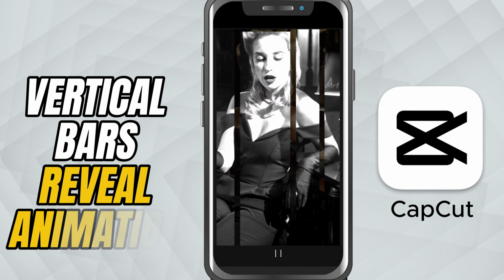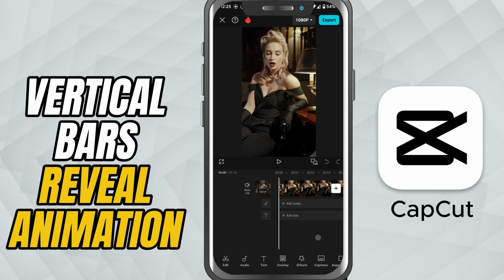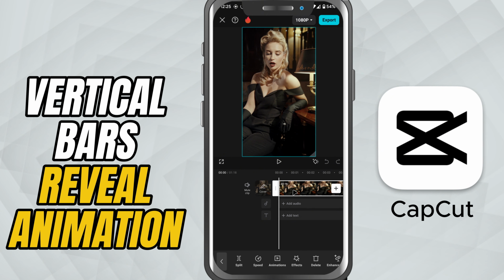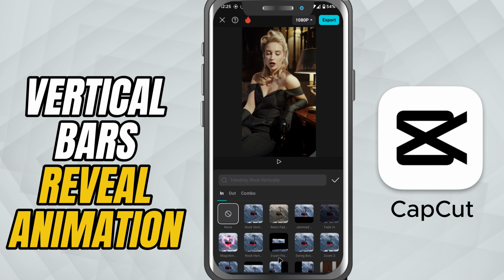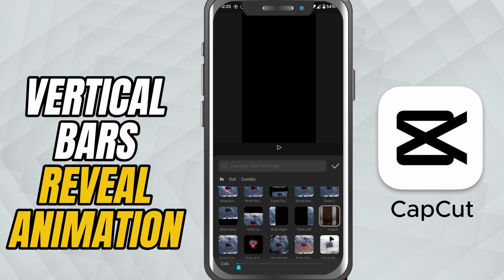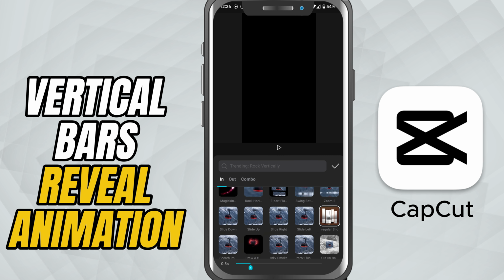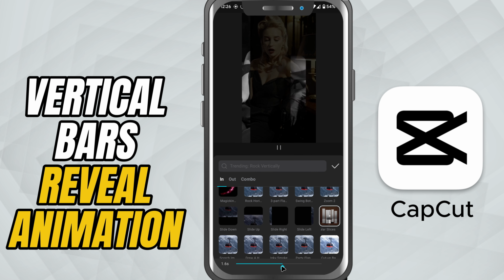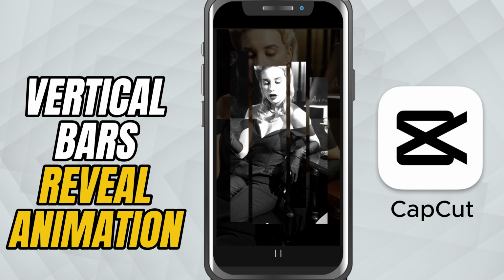How to create Vertical Bars Reveal Animation in CapCut Mobile - Lesson 326 CapCut Tutorial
In this CapCut Mobile tutorial, you’ll learn how to create an irregular vertical slices reveal animation where tall bar-like sections slide and open to reveal your video. This effect works well for modern intros, stylish reels, rhythmic edits, presentations, and content that needs a structured but dynamic opening.

You’ll see where to find this animation in CapCut Mobile and how adjusting the duration changes the speed and spacing of the vertical slice movement.